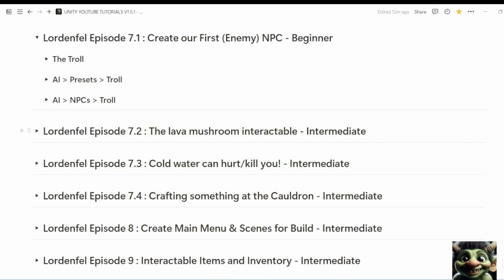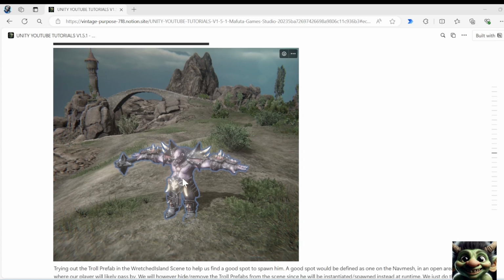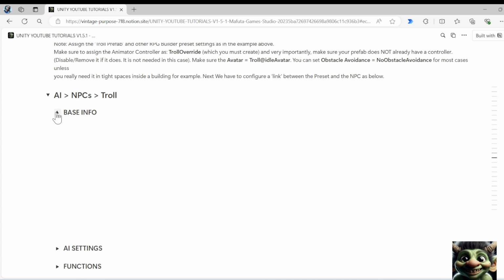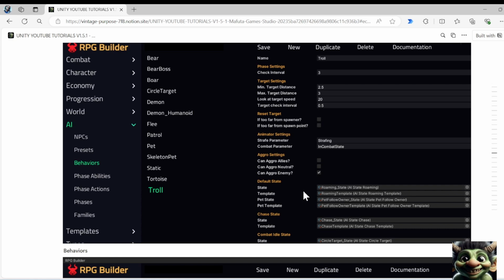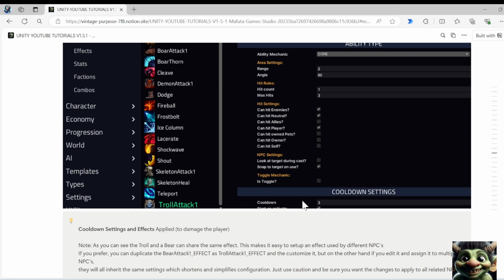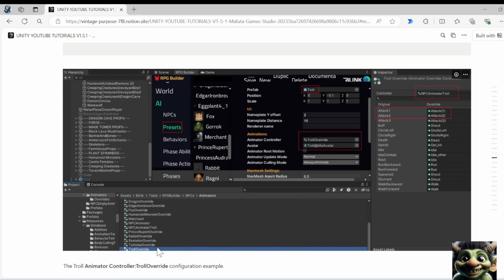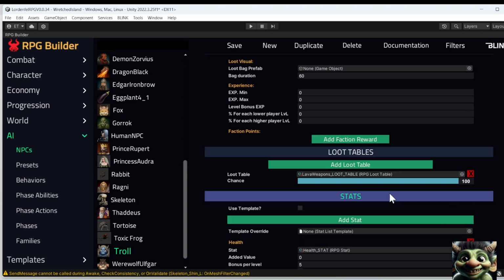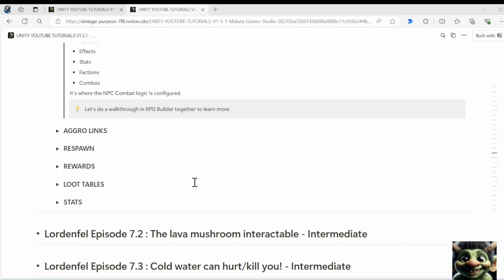Lordenfel Ep7.1 : Create our First (Enemy) NPC - BeginnerV1.1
How do you set up a Troll NPC Enemy to attack the player? We will cover preset, NPC configuration, spawning, and combat in Unity & RPG Builder. As a bonus, We will see how the player might gain a new weapon when killing the Troll...